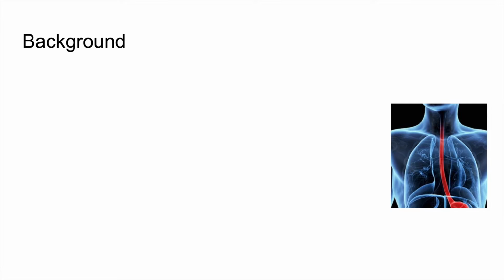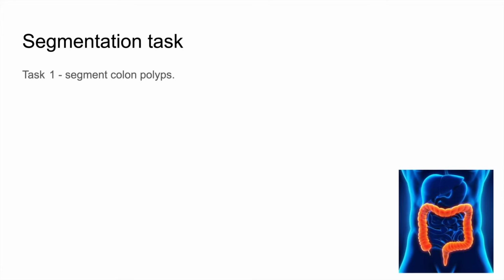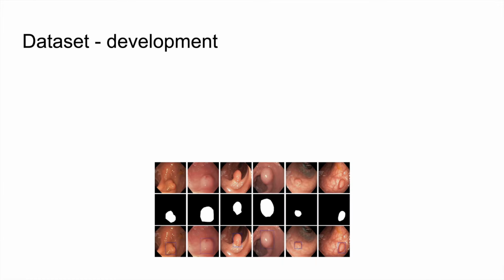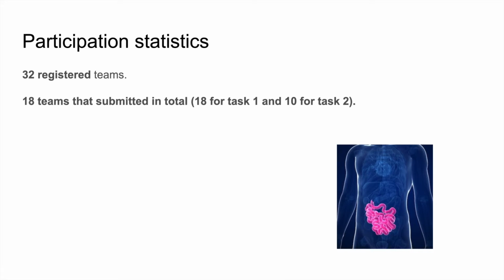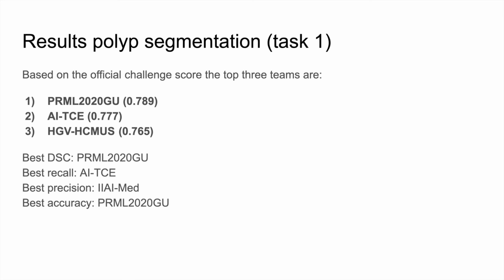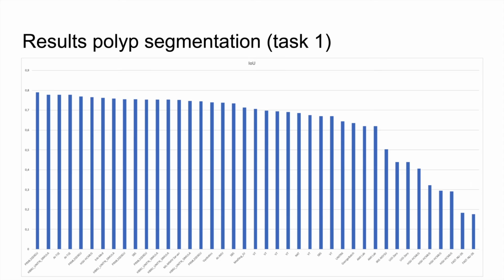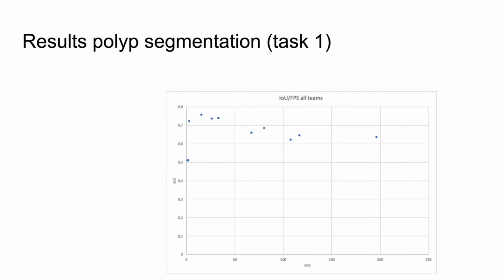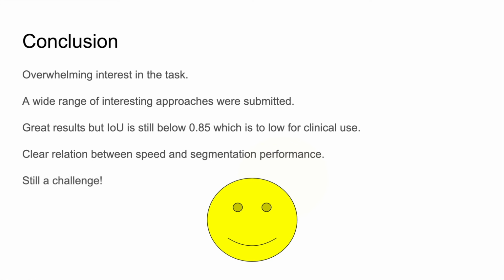Medico Multimedia Task at MediaEval 2020: Automatic Polyp Segmentation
Debesh Jha, Steven Hicks, Krister Emanuelsen, Håvard Johansen, Dag Johansen, Thomas de Lange, Michael A. Riegler and Pål Halvorsen : Medico Multimedia Task at MediaEval 2020: Automatic Polyp Segmentation. Proc. of MediaEval 2020, 14-15 December 2020, Online.

Colorectal cancer is the third most common cause of cancer world-wide. According to statistics of GLOBOCAN 2018, the incidence of colorectal cancer is increasing in both developing and developed countries. Early detection of colon anomalies such as polyps is important for cancer prevention, and automatic polyp segmentation can play a crucial role. Regardless of the recent advancement in early detection and treatment option, the estimated polyp miss rate is still around 20%. An automated computer-aided diagnosis system could be one of the potential solutions for the overlooked polyps. Such detection systems can help low-cost design solutions and save doctors time, which they could for example use to perform more patient examinations. In this paper, we introduce the 2020 Medico challenge, provide some information on related work and the dataset, describe the offered task and evaluation metrics, and discuss the necessity of organizing the Medico challenge.